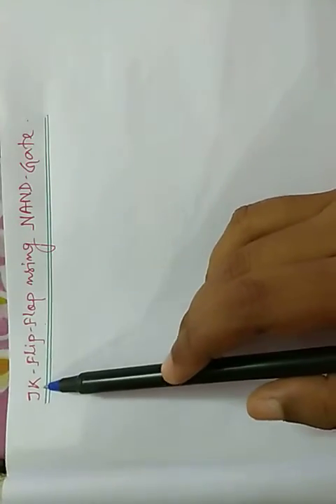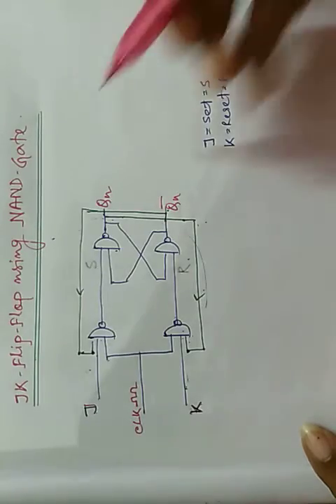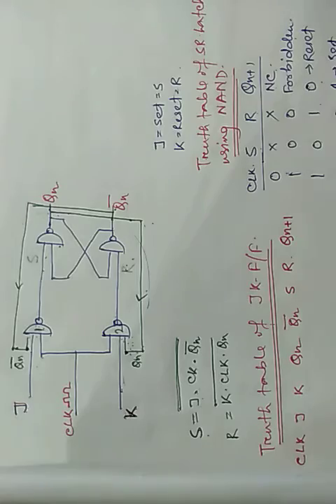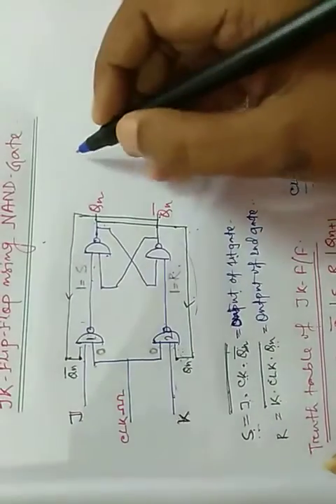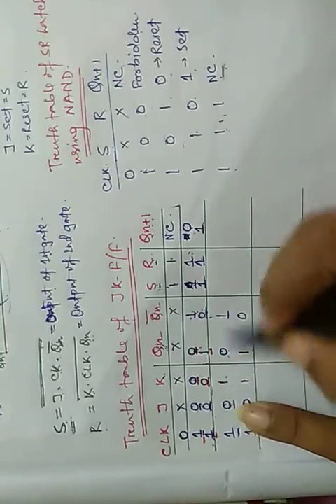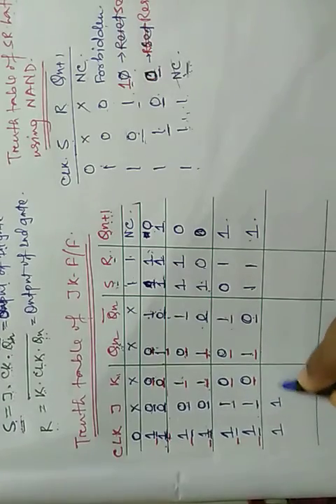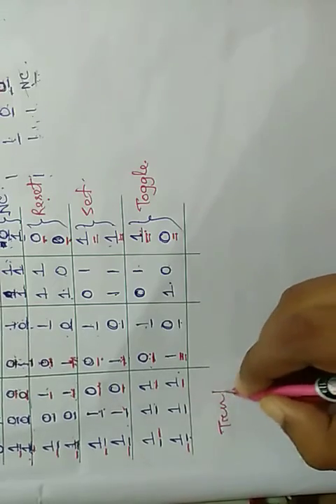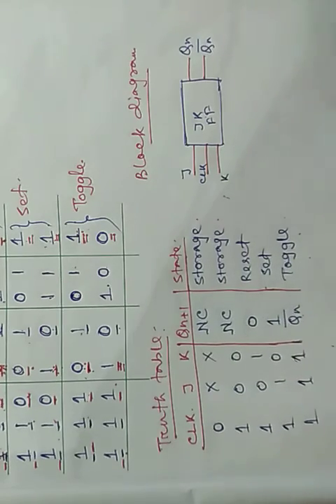JK Flip-flop using NAND LATCH ¦¦SEQUENTIAL CIRCUIT